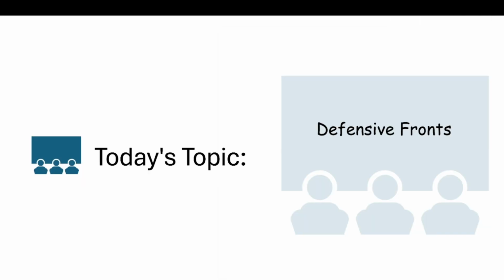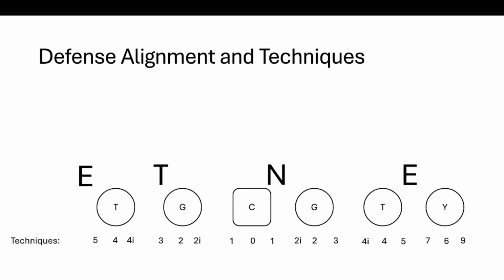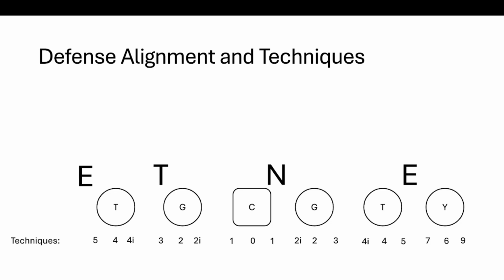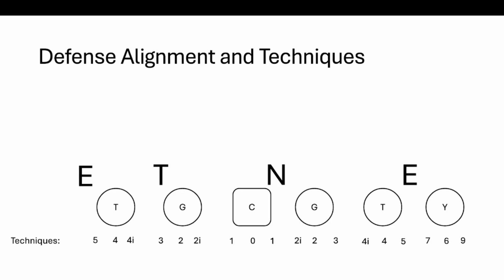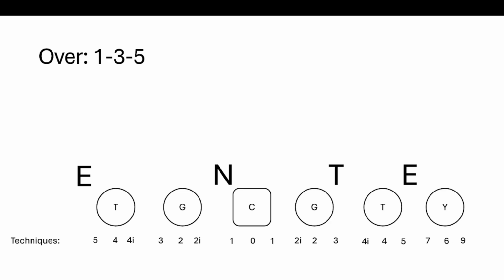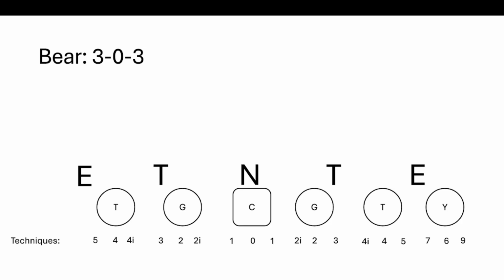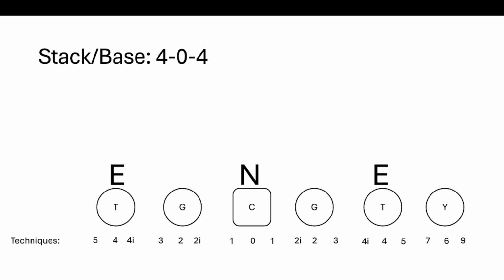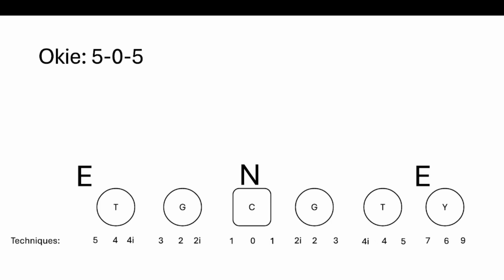Football Defensive Fronts & Techniques Explained | Whiteboard Wednesday Ep. 1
Welcome to the first episode of Whiteboard Wednesday on Windy City Film Room.

In this video, I break down football defensive fronts and defensive line techniques, including alignments like 0-tech, 1-tech, 3-tech, 5-tech and more. If you’ve ever heard these football terms during NFL broadcasts and wanted a clearer understanding of what they actually mean, this video is for you.

More Chicago Bears analysis, football breakdowns, and Whiteboard Wednesday videos coming soon.

Football defensive fronts
Defensive line techniques
0-technique
3-technique
NFL defense explained
Football film room
Chicago Bears analysis
Football strategy